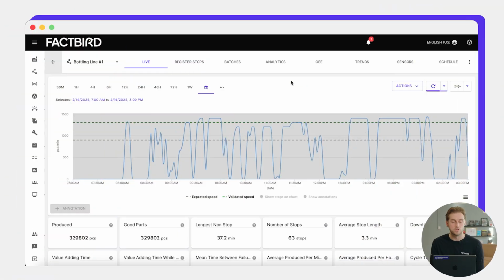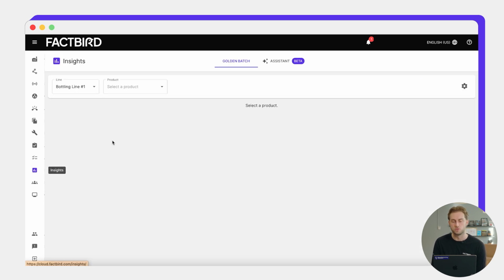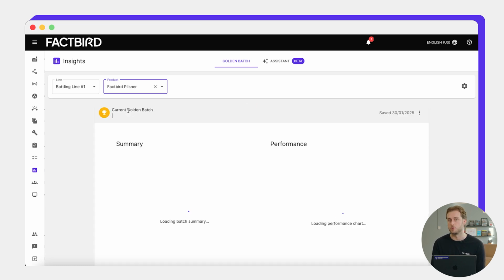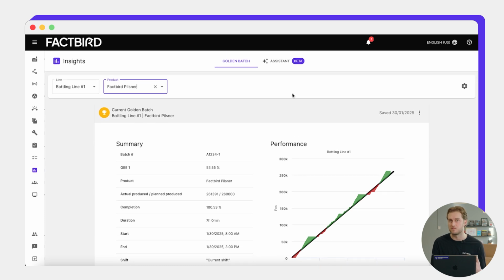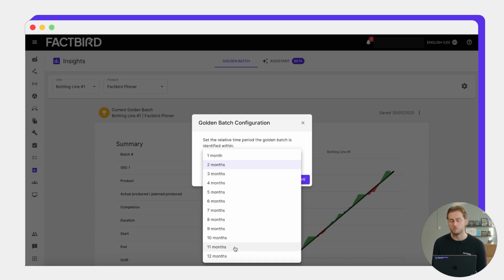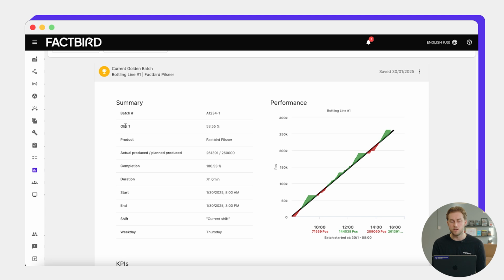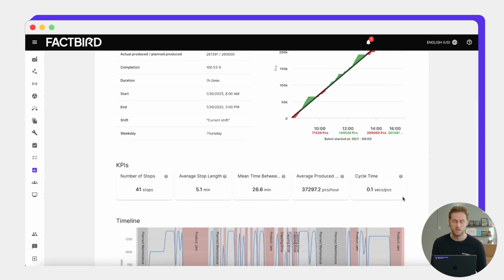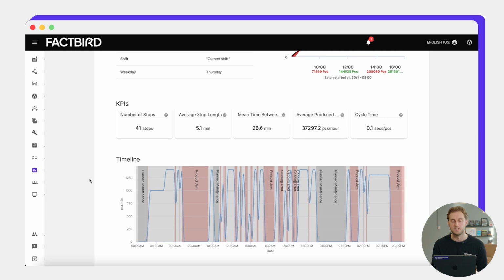Golden Batch: Understand your top-performaing batches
Easily identify your production line’s top-performing batch, aka golden batch, via Factbird’s Production Insights app.

Knowing your golden batch gives you valuable insights for process optimization and establish a common understanding of the potential of your line.

We like to keep things simple at Factbird. With a couple of short clicks in the Factbird app, you are able to access up to 12 months of golden batch history.